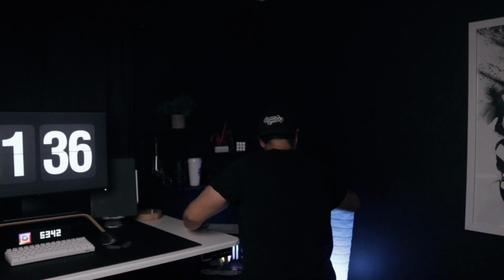Make A CHEAP Camera Look GOOD!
Every year new cameras come out and this year especially there's been a lot of new strides in the camera space. Chances are however, you're better off spending a little money on some new lights, or audio equipment rather than a new camera. In this video I show you step by step how to take a cheap camera and make it look good. You can use these tips with any camera, although in this video I'm using the Canon EOS M50. Just understand that with a little bit of good lighting and a decent microphone, you can make any camera look pro!

Heres all the gear I used in this video:

Neewer 60 watt Monolight
Neewer 38" Softbox
Neewer C-Stand
Rode VideoMic Pro +
Canon EOS M50

Please consider supporting my work by using the links above when making a purchase.